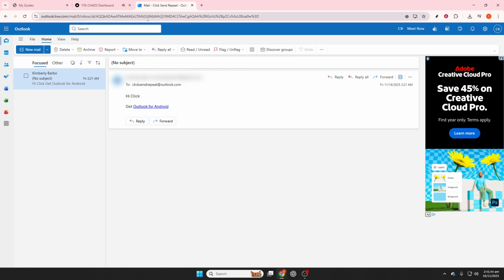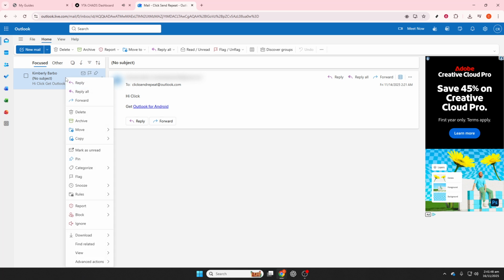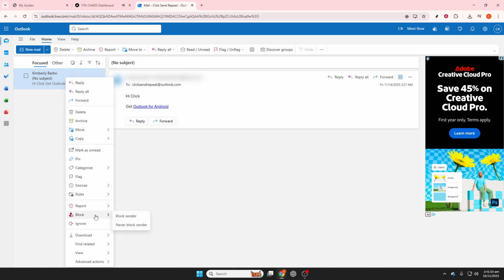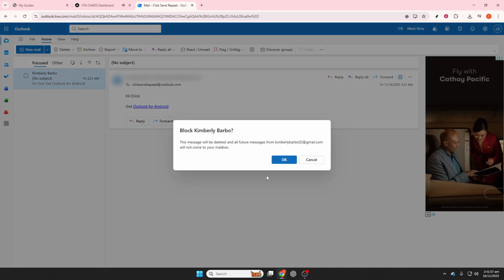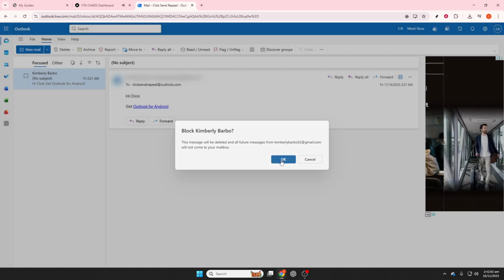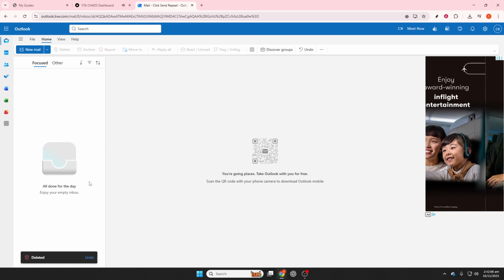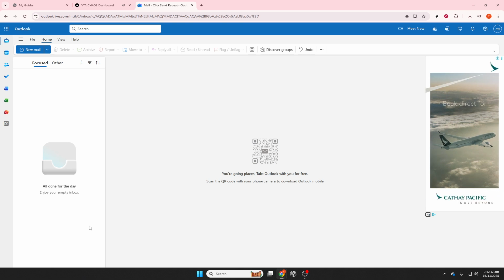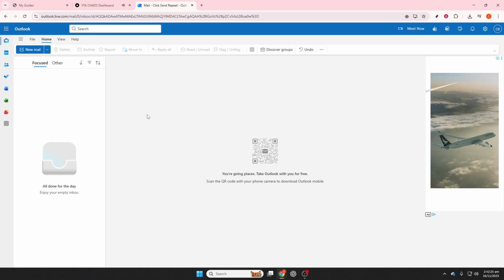How To Block Someone In Microsoft Outlook Email Fast 2025 Guide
Tired of constant spam, annoying marketing emails, or disruptive messages from a specific sender? The fastest way to reclaim your inbox sanity is knowing the quick-click method to Block Sender in Microsoft Outlook!

In this essential 2025 tutorial, I'll show you the one-click solution to send unwanted emails straight to the Junk folder, saving you time and protecting your focus. This method works perfectly for both the classic Outlook Desktop App and the modern Outlook for Web/Microsoft 365.

Stop hitting delete! Watch now and use the Block feature to take control of your inbox and focus on what truly matters.